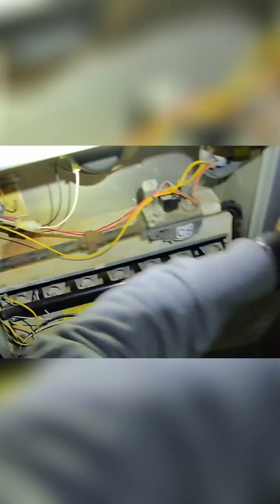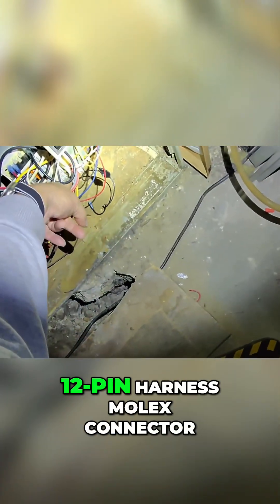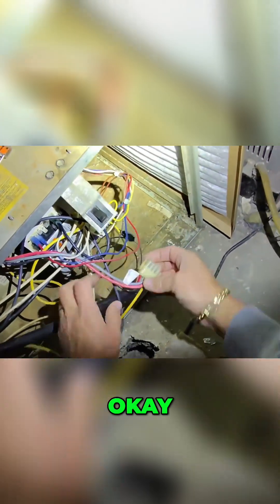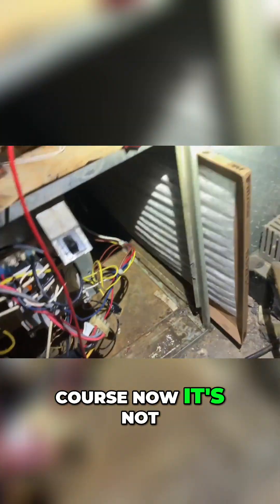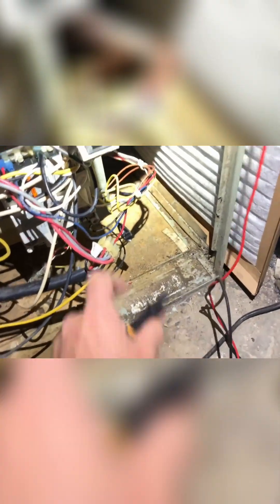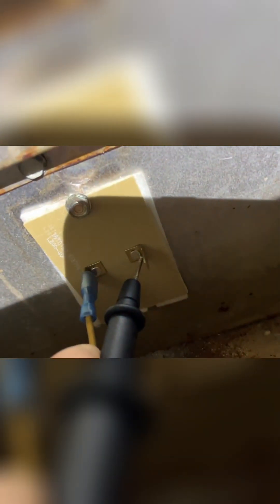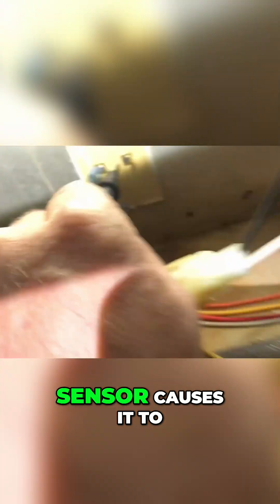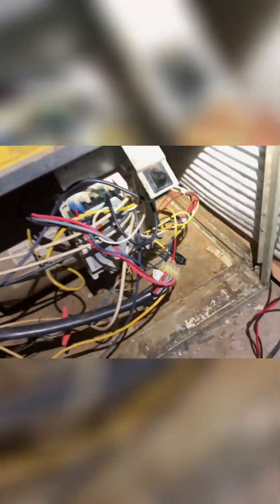Furnace Ground Fault? Watch This Trane XE80 Fix!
Diagnose and resolve a ground fault in your Trane XE80 furnace. This video demonstrates step-by-step continuity tests to pinpoint the faulty component. Get your furnace running smoothly again!